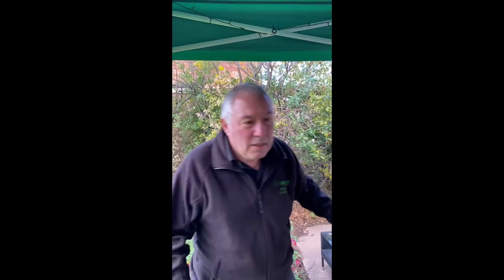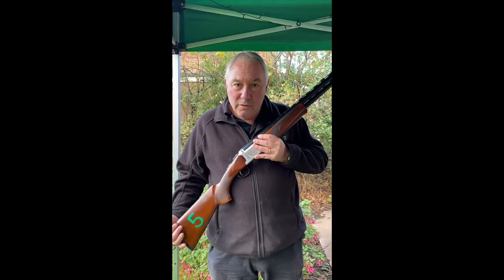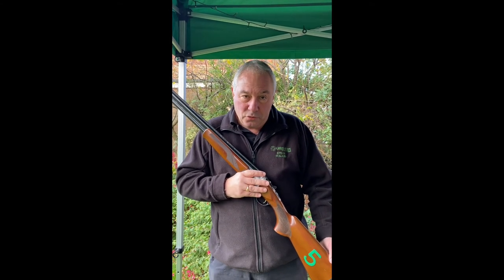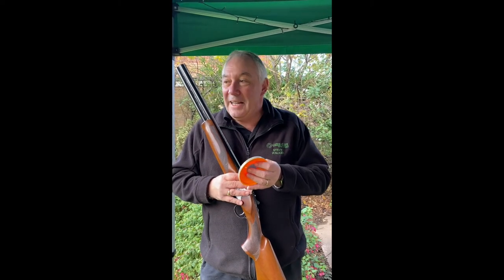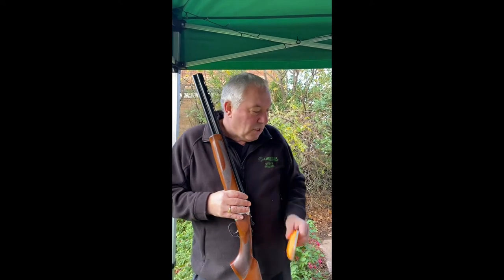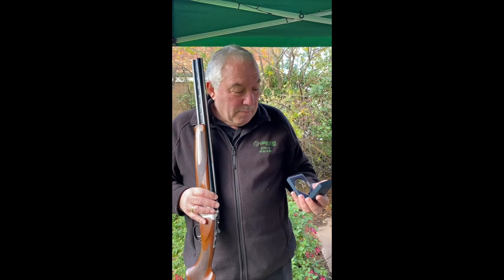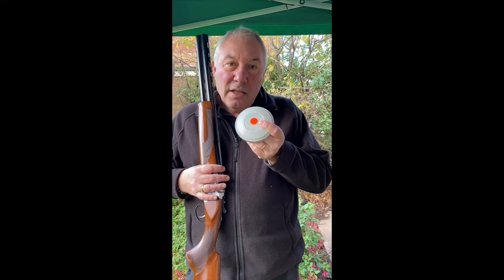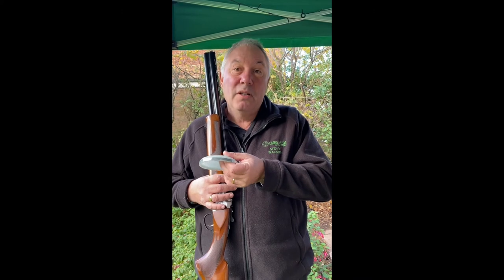How it works - Laser Clays Entertainment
Want to know how laser clay pigeon shooting works? Then look no further! Find out all about one of the newest ways to entertain any party guests.